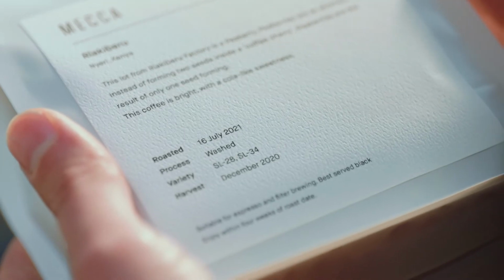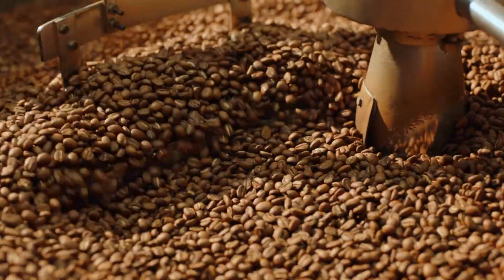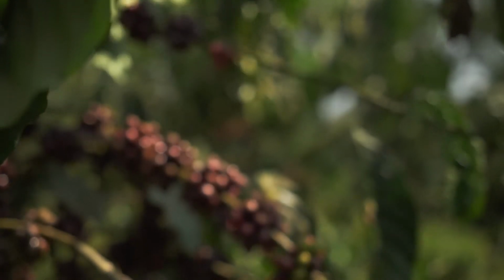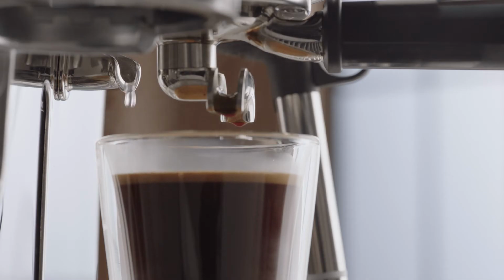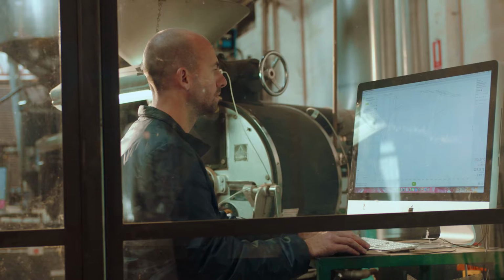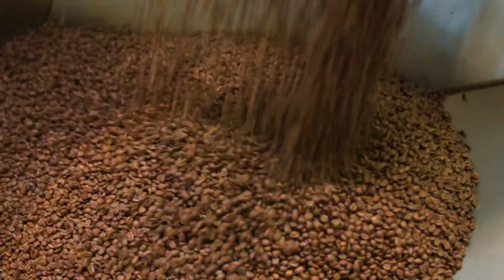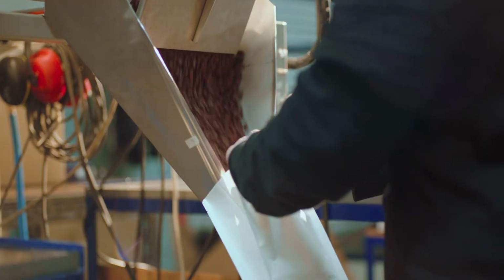The Dual Boiler™ | Discover the importance of fresh coffee beans | Breville AU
Join Paul Geshos as he spills the beans on coffee taste and flavour.

Coffee beans are at their highest potential for flavour and freshness from about 5 to 30 days after being roasted. Understanding the fundamentals of the coffee roasting process will enable you to become a master in making coffee, whilst also having the knowledge on how different flavours can influence the taste of your café favourites.

Join Paul Geshos, founder/owner of Mecca Coffee, as he demonstrates how the different tastes and flavours are impacted by the different origins of coffee beans.
00:00 Introduction to beans
00:23 Why do coffee beans need to be fresh?
01:09 South American origin coffee beans
01:24 African origin coffee beans

Watch our simple guide on coffee extraction and discover how to get a perfect shot of espresso